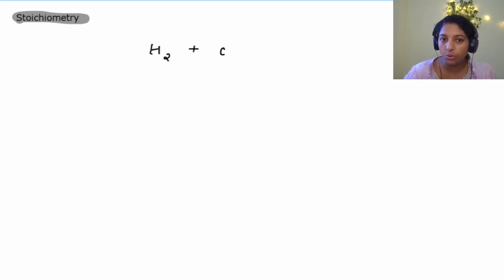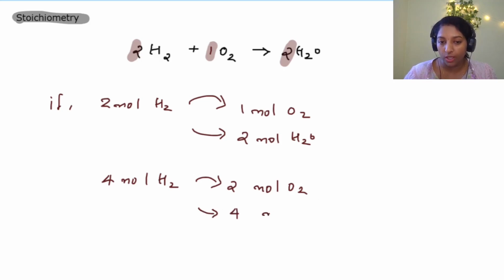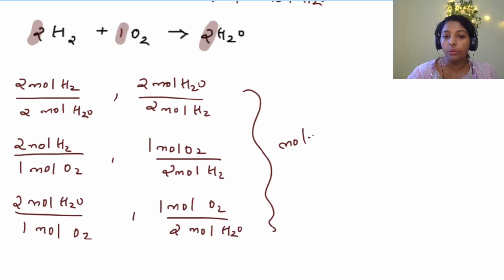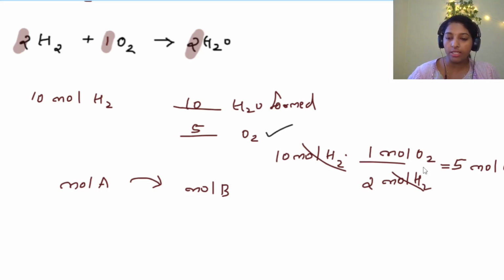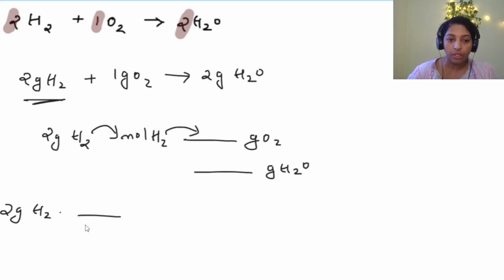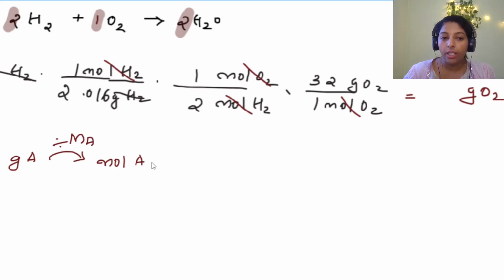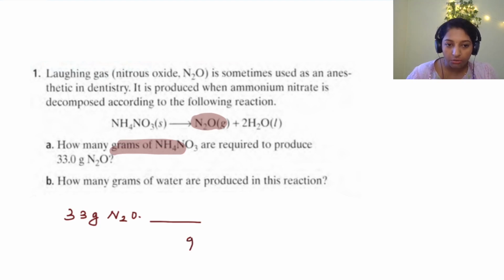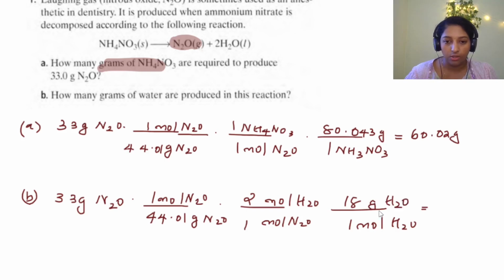Mastering Stoichiometry (No Limiting Reagent) | AP & Honors Chemistry Basics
Struggling with stoichiometry? Let’s fix that.

In this AP & Honors Chemistry Basic Chem Series lesson from Anu’s Chem Corner, you’ll learn how to solve stoichiometry problems without a limiting reagent — a core skill every AP Chemistry student needs before tackling advanced questions.

📌 What you’ll master today:

Understanding the stoichiometry process from start to finish

Mole-to-mole, mass-to-mass, and volume-to-volume conversions

Avoiding common calculation mistakes

Building confidence for AP Chemistry exam questions

This is part of my Basic Chem Series — designed to give you a strong foundation before diving deep into AP Chemistry topics. Perfect for Honors Chemistry students, too!

💡 Pro Tip: Watch this before moving on to limiting reagent problems — it’ll make those much easier.

📚 Keep learning: Check the Basic Chem Series playlist for more must-know concepts.